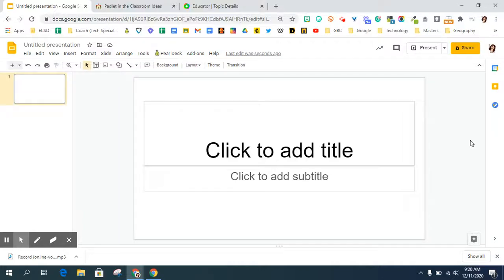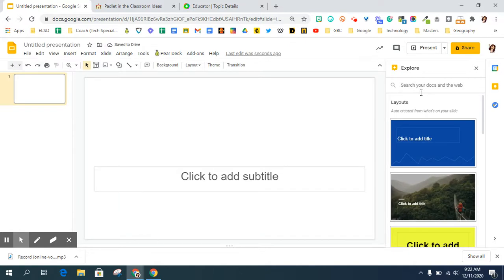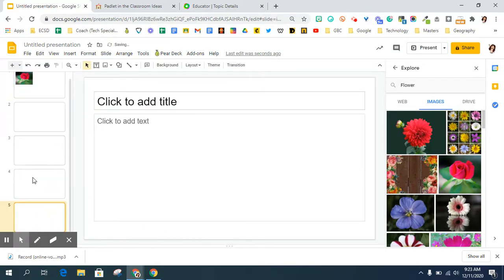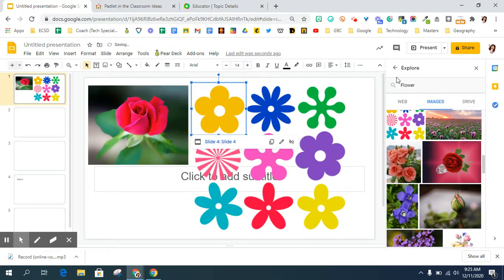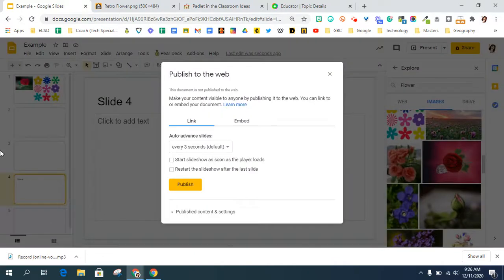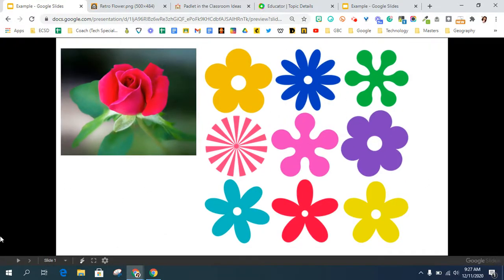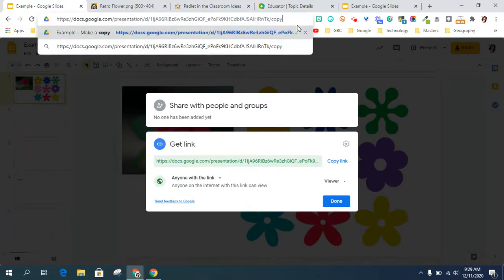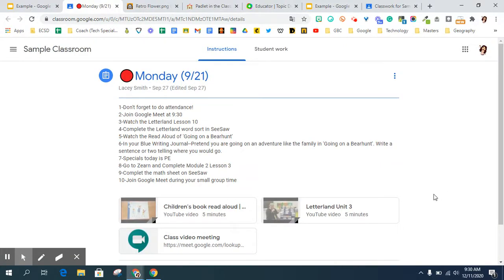URL and Publishing Tricks for Google Slides